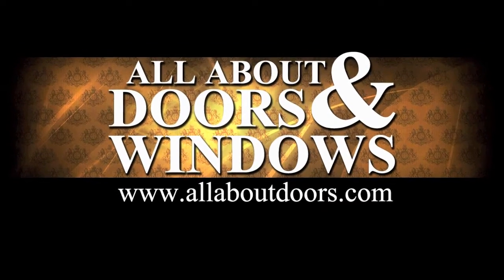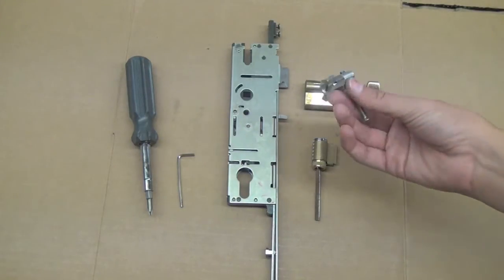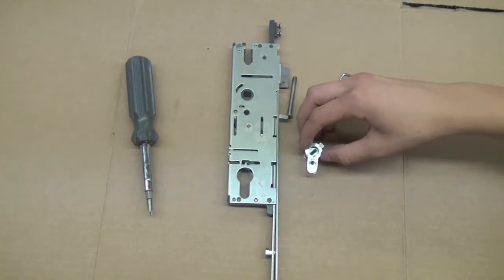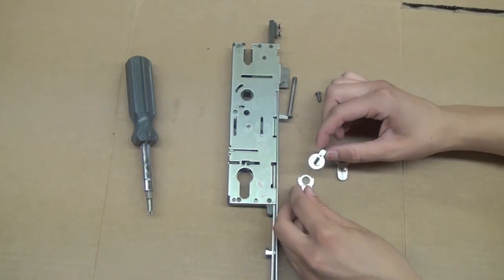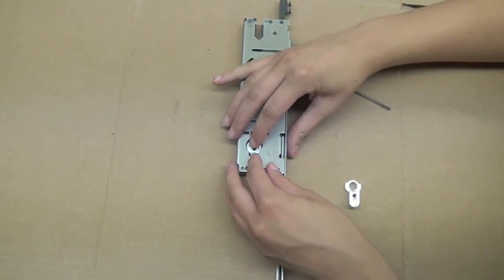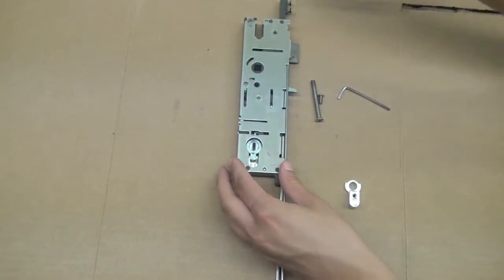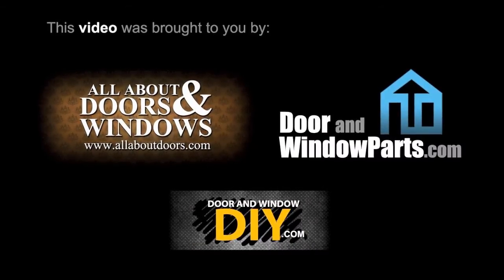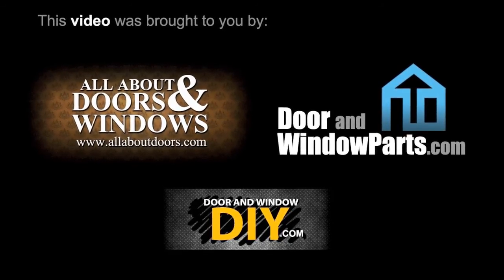How to Install a Mortise (or Multipoint) Lock Cylinder Adapter: Euro Cylinder to American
This video will guide you through the process of installing an adapter in a mortise or multipoint lock with a Euro-profile cylinder hole. The adapter will allow you to use an American-style cylinder.